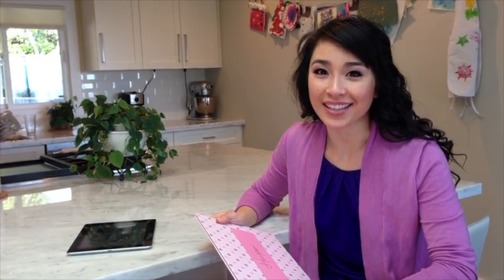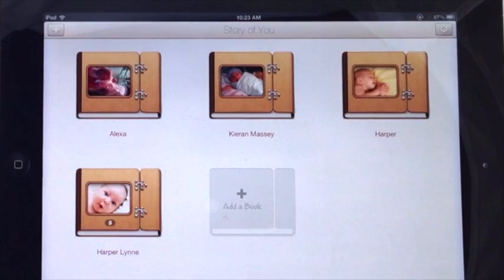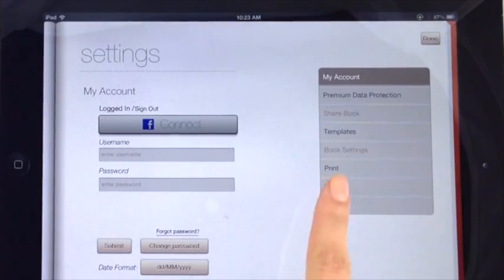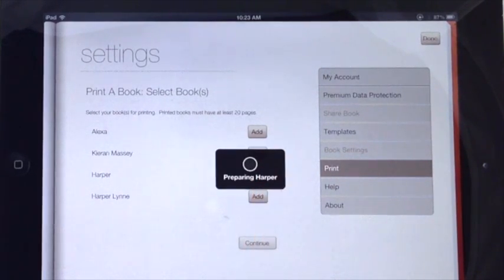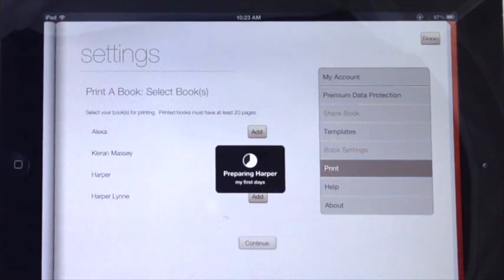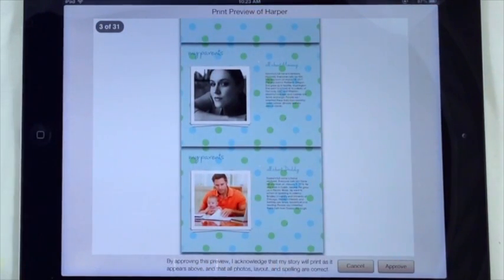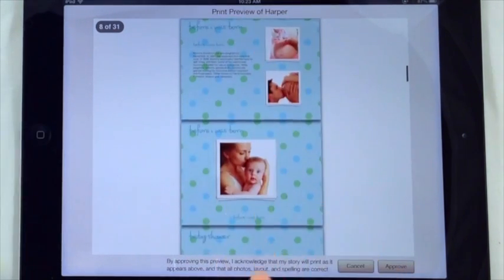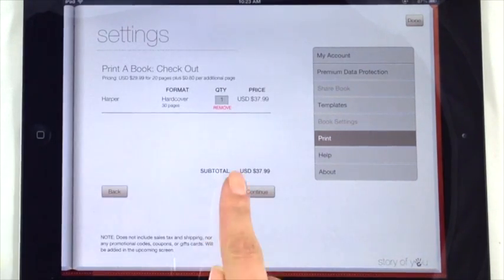Tutorial - Ordering Hard cover baby books from Story of You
This video explains the simple process of using the iPad app to order physical hard cover books

Always best to have the latest version of our iPad app